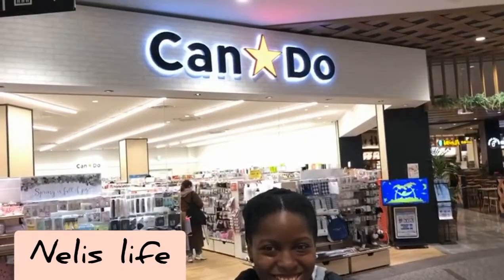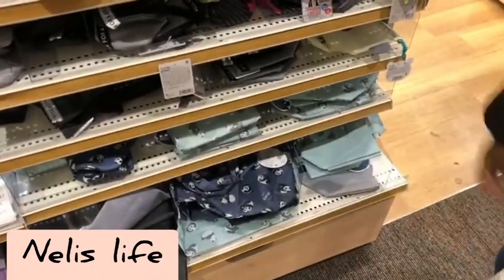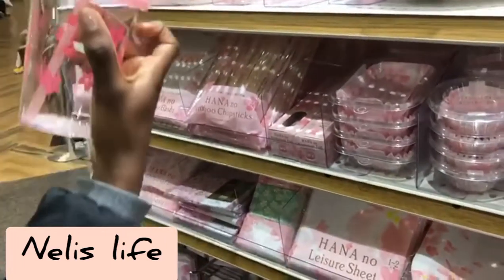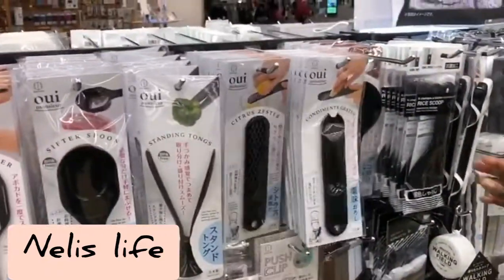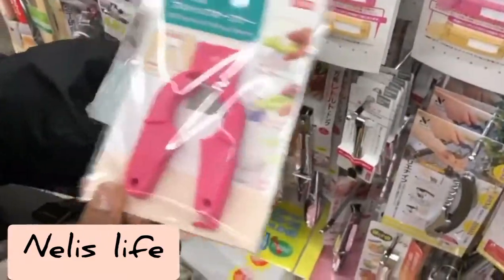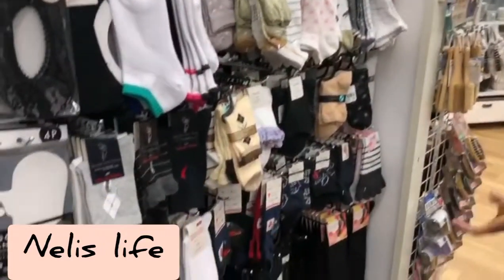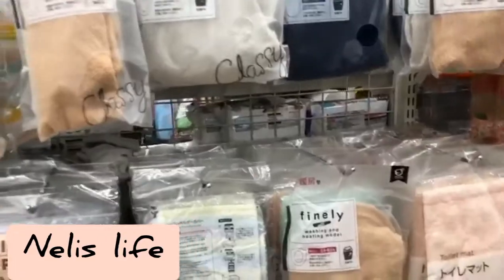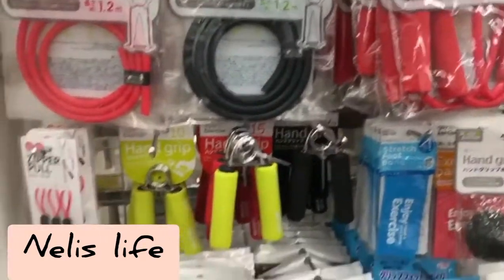Japan vlog#14 :A day in a Japanese ¥100 store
¥100 store

In this video, I take you on a trip with me to a Japanese ¥100 store.

Please leave your thoughts about the video in the comment section.